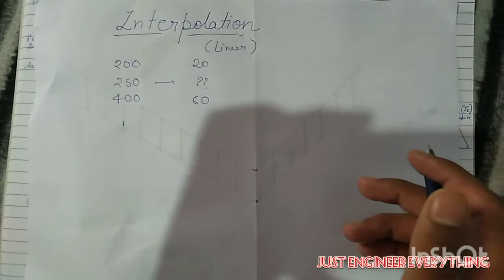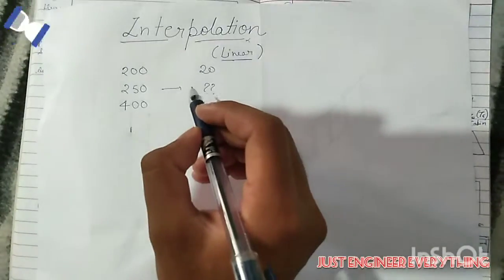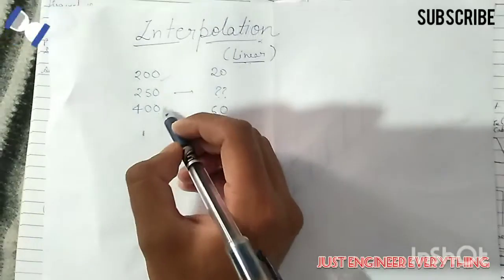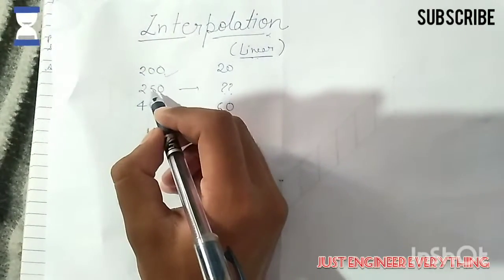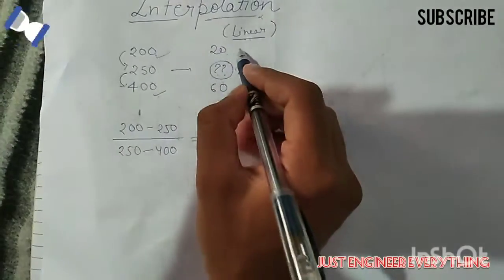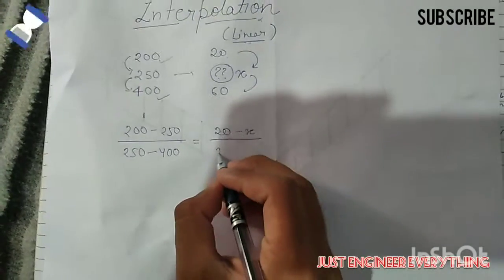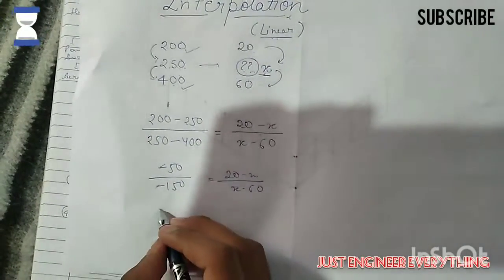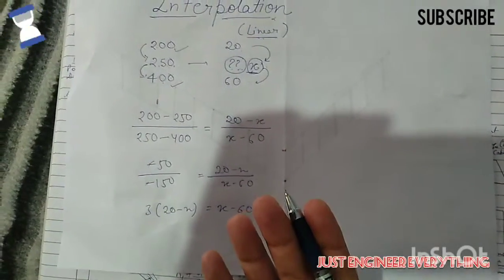Learn to interpolate in an easy way..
Linear Interpolation..